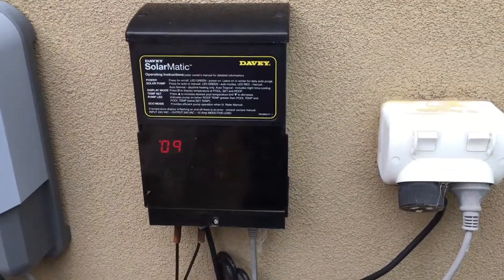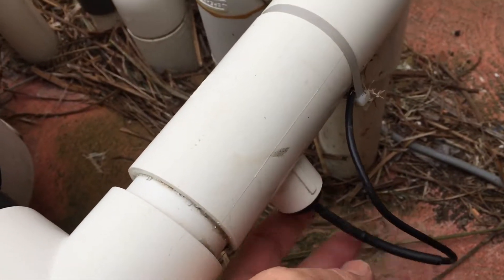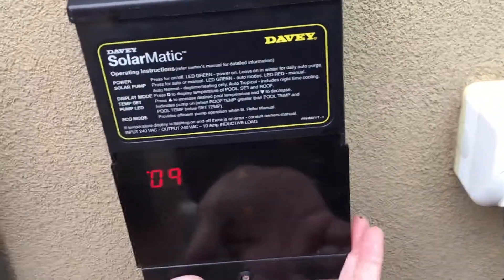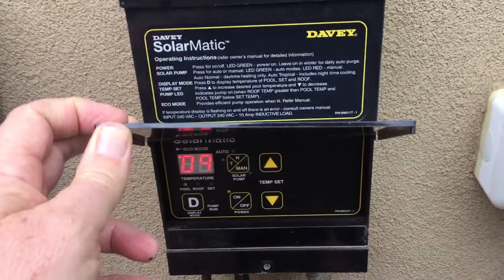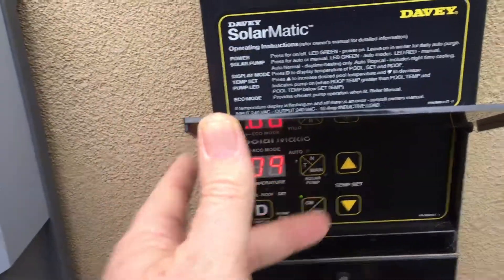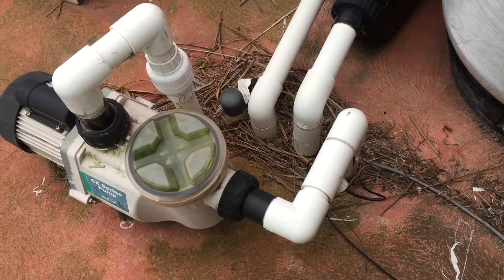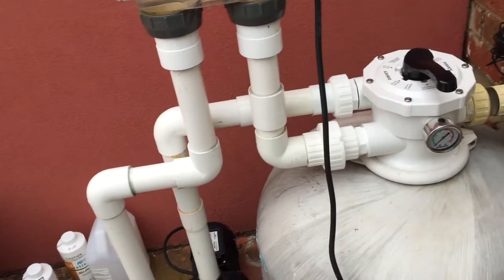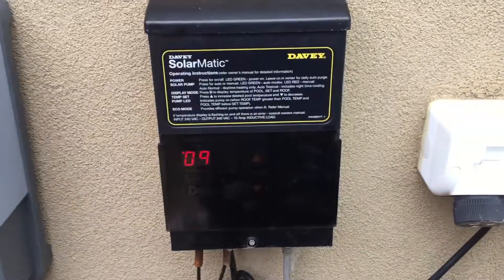Solar Controller for Swimming pools. What is it and how does it work?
I show you a Solar controller box on a swimming pool and explain what they are and how they work.

Mark runs PoolnSpa Supplies Australia he sells Pool n Spa equipment Australia wide.
They have the New fully solar powered remote systems and nice simple and reliable base systems